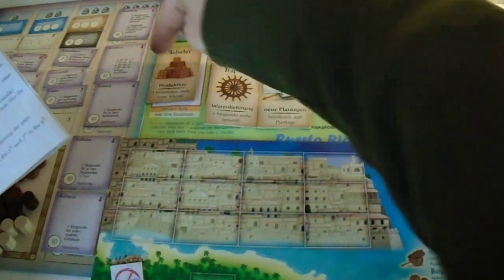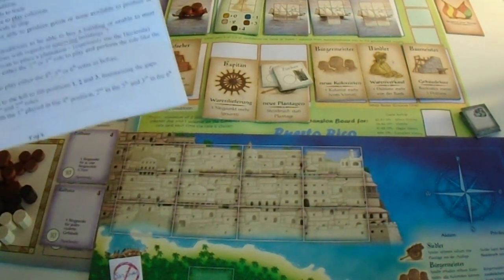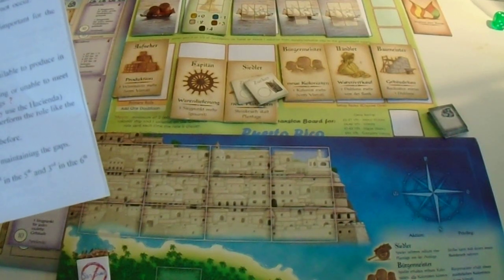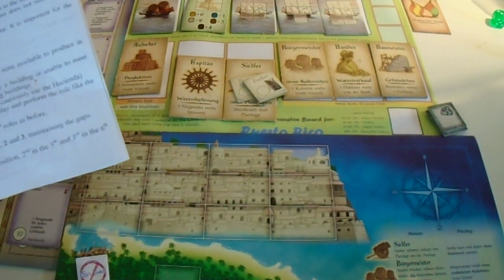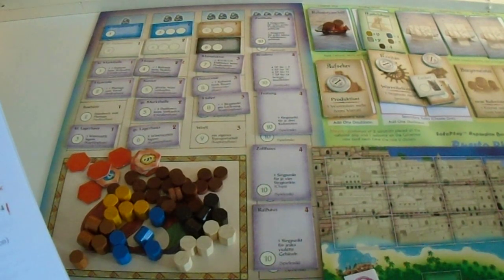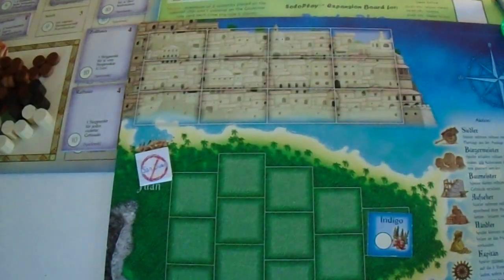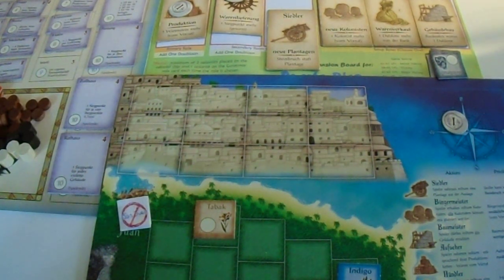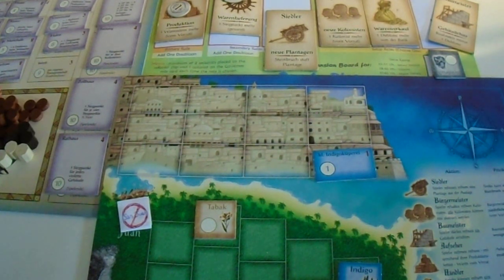737. Puerto Rico Solo 2/6 - Variant, playthrough.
0:00 CONTENT: Full playthrough. Take note of mistakes.
0:10 Best watched at 1.5x speed.
0:20 Show Captions by holding your mouse over the [CC] icon.

2:40 the only way a craftsman cannot produce would be the wooden goods are gone.

3:00 no it makes no sense. Do you play all 6 roles per turn, OR only 3.
I suspect only 3. But the wording is terrible.

4:00 RB lacks terminology. Use GROUPS vs SLOTs for example.

4:57 placing 3 doubloons immediately feels wrong
even though it rhymes in case the player only activates 3 roles per turn, leaving the other 3 unchosen.

6:00 Expansion buildings should be grouped together
not mixed in with base component description.

8:00 with corn you would also need the mayor but could produce at least.

9:00 I think there is no freedom, you must choose from left to right,
so the role with the dubloon must be chosen first,
THEN one of the two (slots 2 and 3)
and finally one of the others (slots 4-6)
If you're free to select the order, it would make the game too easy? But it feels like an unnatural departure from the "original PR feeling". Not that happy about this.

10:00 Assuming you can choose the ORDER which slot per group you select.
That's also unclear in the rules.

12:00 rough start, feels unfair, that's why no penalty in first round.